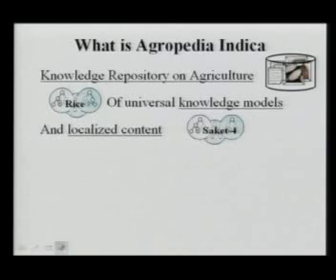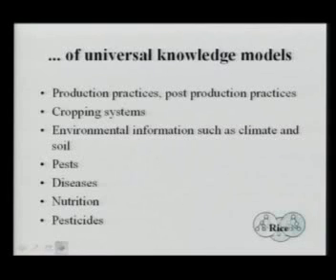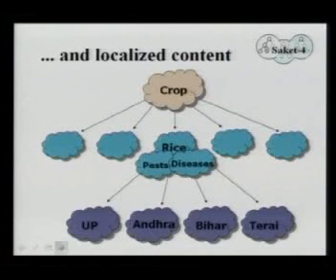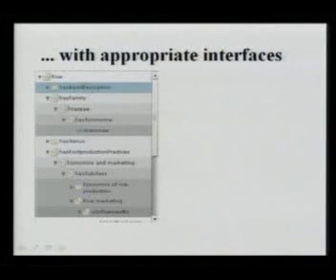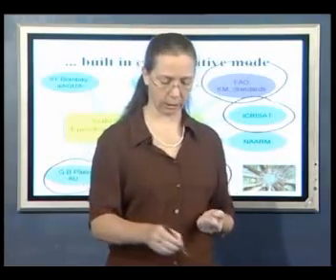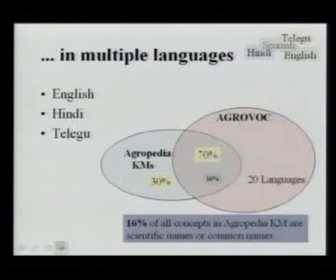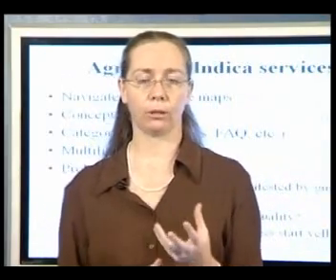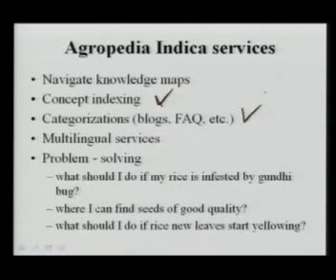agropedia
This video shows the vision and scope of agropedia project. This  Video has been created by Margherita Sini, FAO Rome.